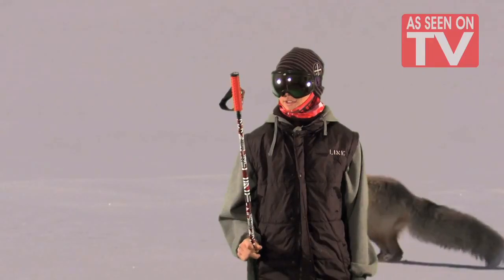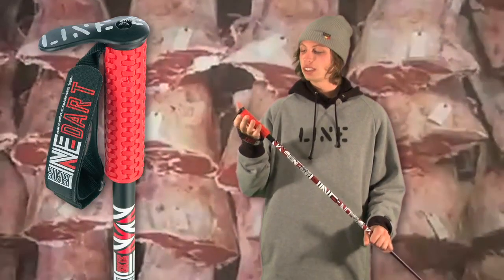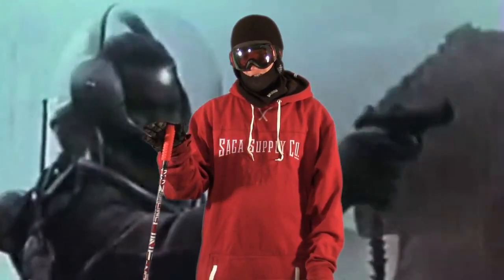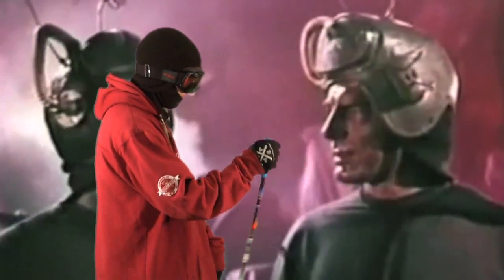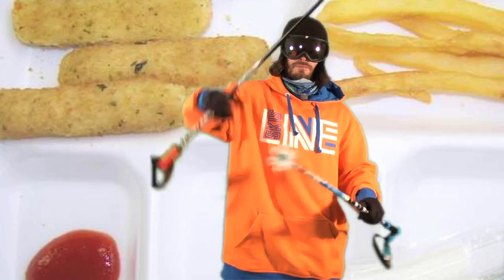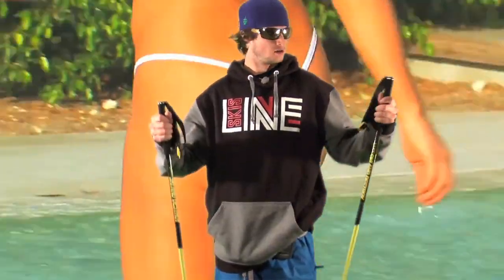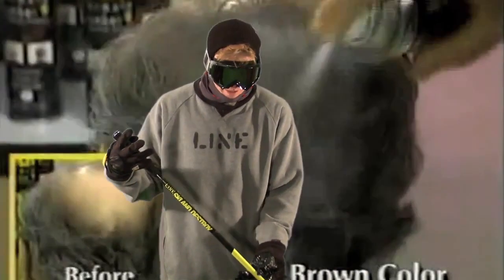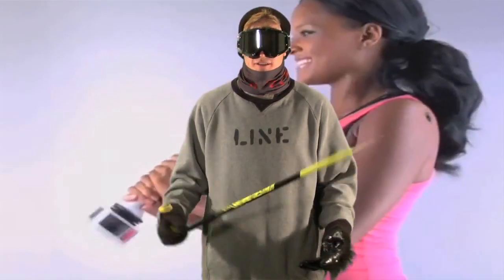LINE Skis Pointy Sticks with Grips 2012 13 Super Video